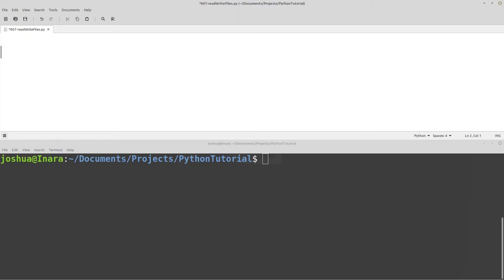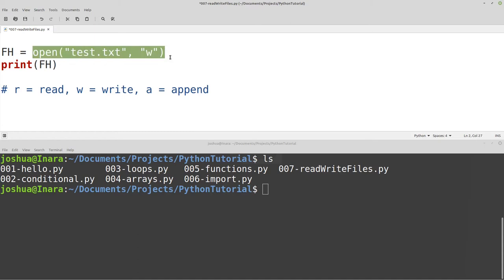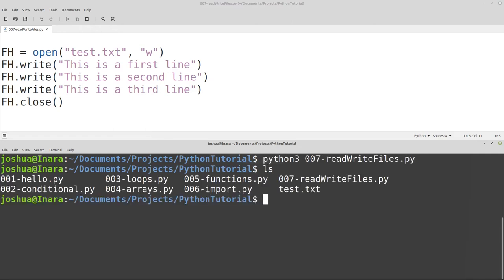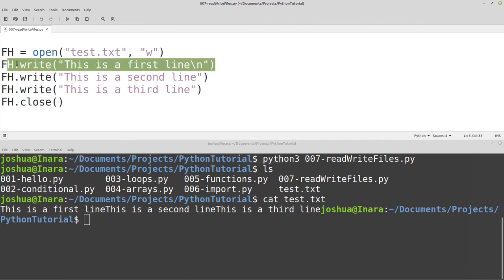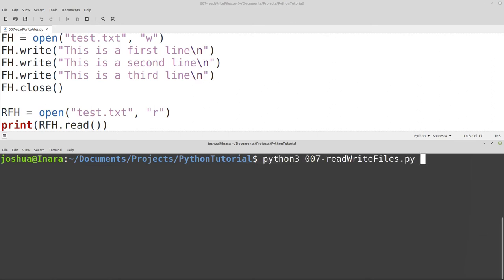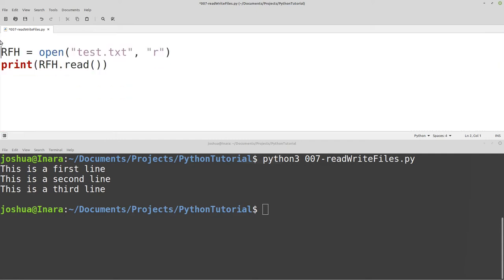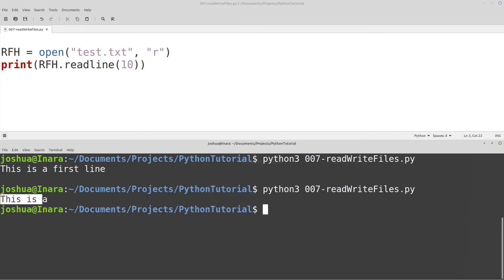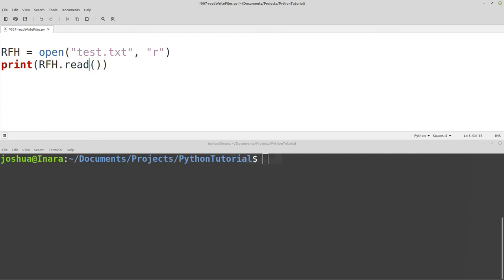Python Programming 007 - Reading and Writing Files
Introduction to Python Programming. In this video, we introduce basic concepts you'll need to get started, such as reading and writing files. Writing to files allows you to save the output from your Python program. Reading from files allows you to load data from the file into your program and work with it.

Files can either be "text" or "binary." In this video, we talk about reading and writing text files.

You should already have Python installed on your computer. You can download Python for Windows, OSx, and Linux

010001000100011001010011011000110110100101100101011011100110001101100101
Help make DFIR tutorials

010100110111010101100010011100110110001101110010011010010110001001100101